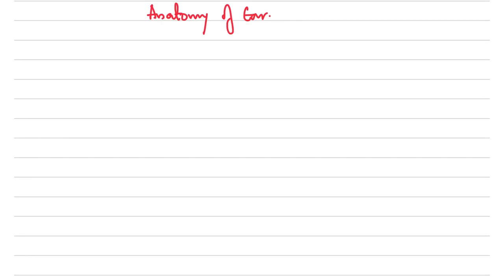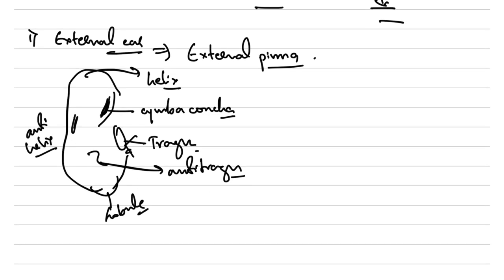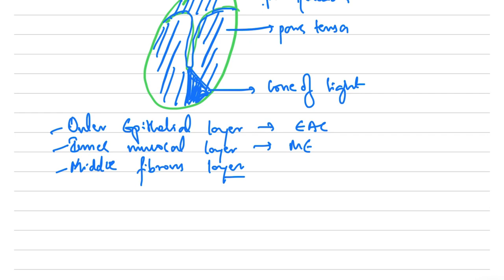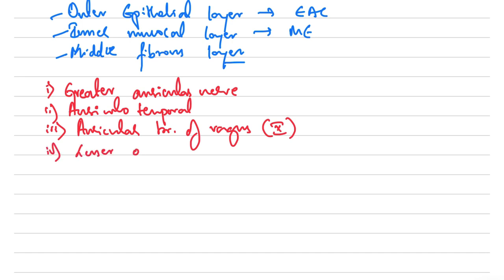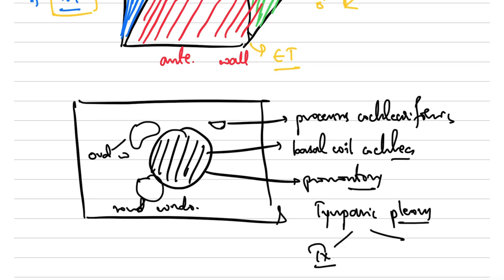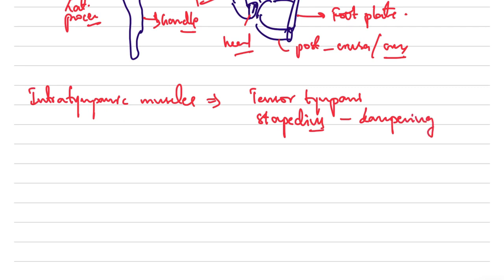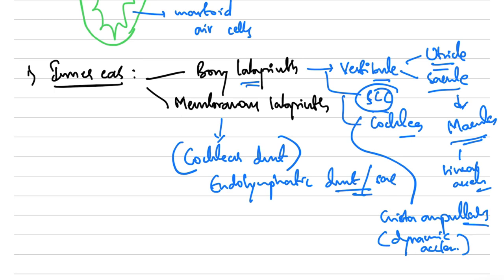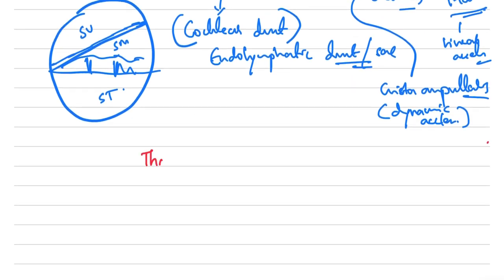Brief Introduction to the Anatomy of Ear l ENT Lecture 1